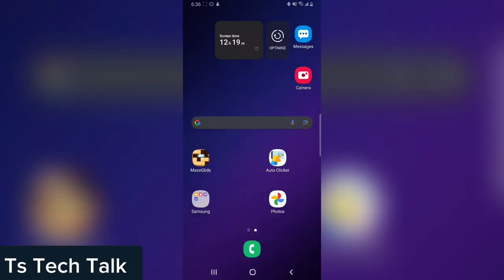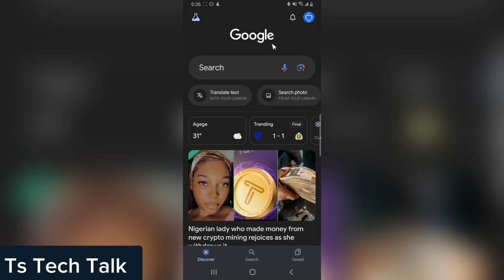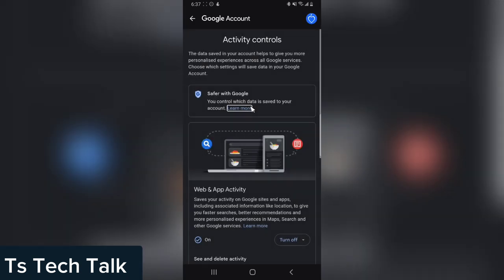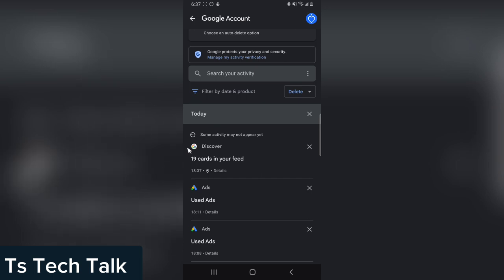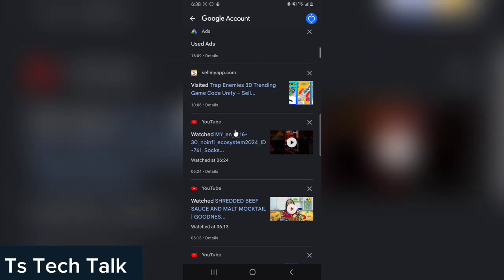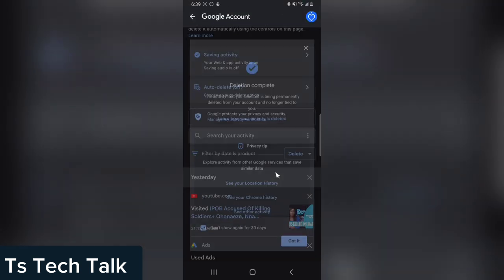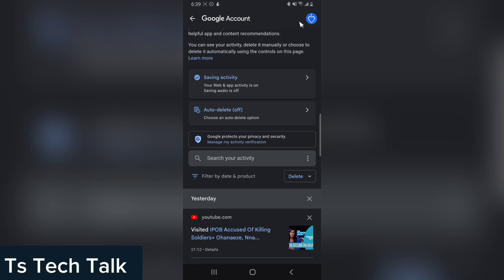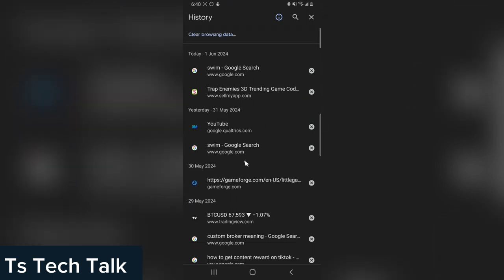How To See all Your Activities Across Google App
i will show you How To See all Your Activities Across Google App, these includes checking your search history, YouTube views, or location data, understanding what information Google collects and how to manage it is essential for privacy-conscious users.

Let's dive in and take charge of our digital lives together!